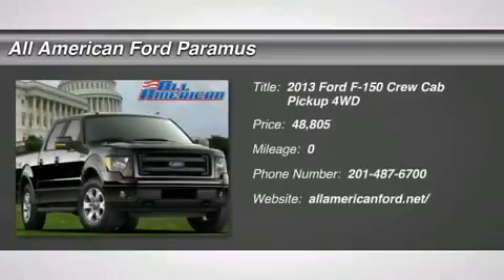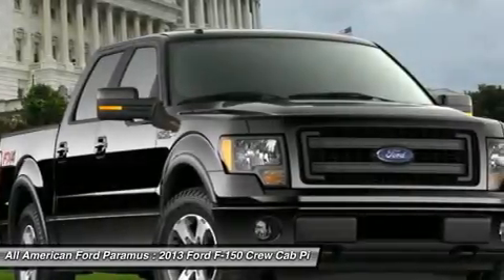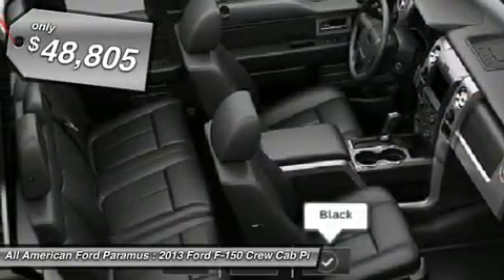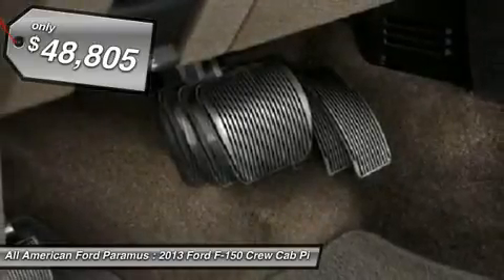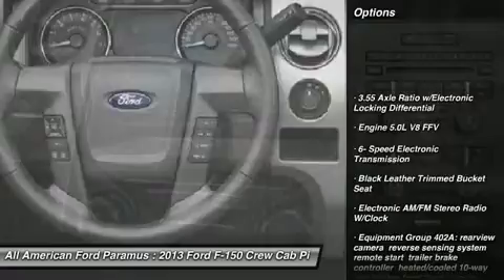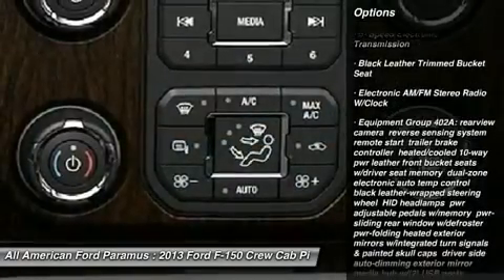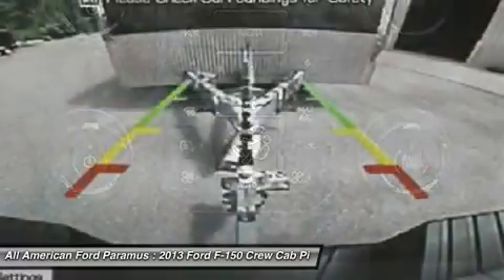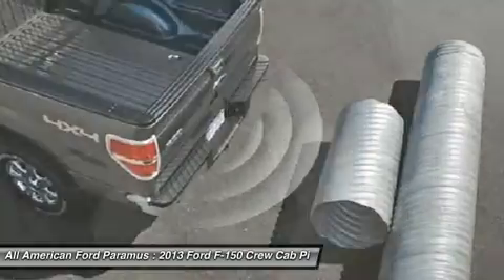2013 FORD F-150 Paramus, NJ IP-F75475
2013 FORD F-150 Paramus, NJ
Stock# IP-F75475
allamericanford.net/

375 Rt. 17 South